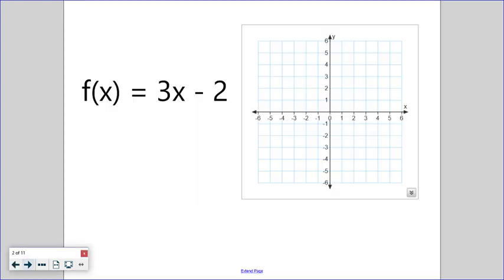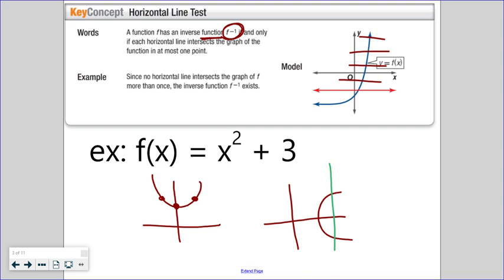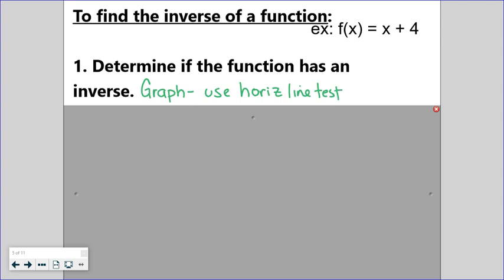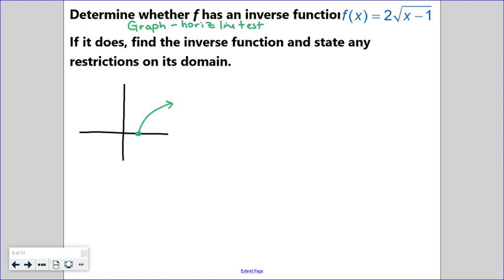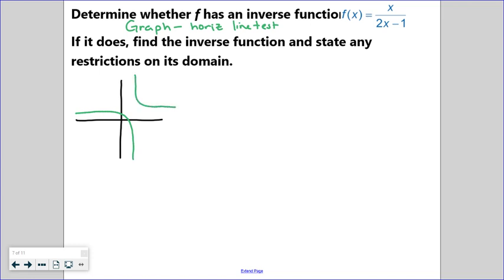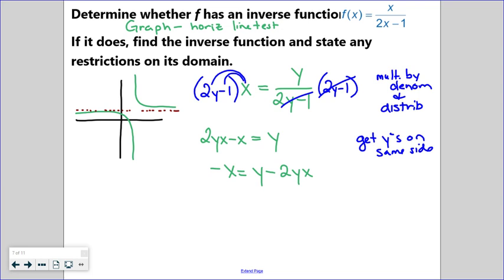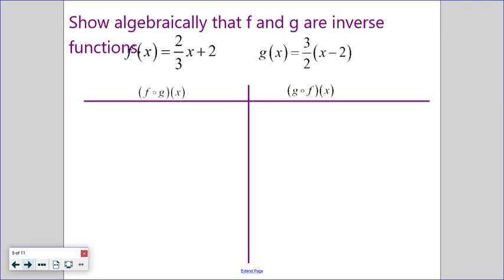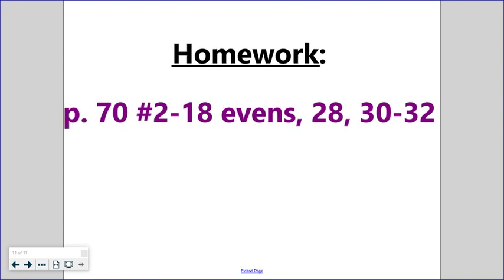1.7 Notes Day 1